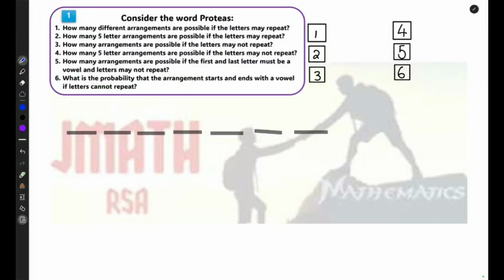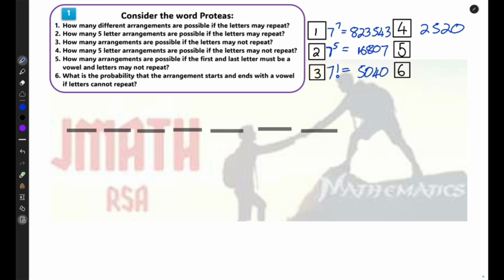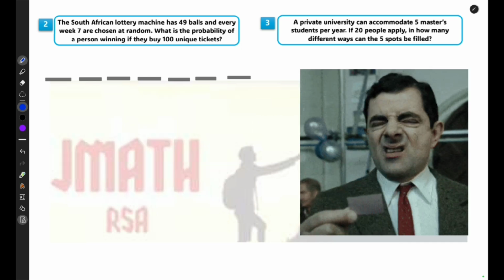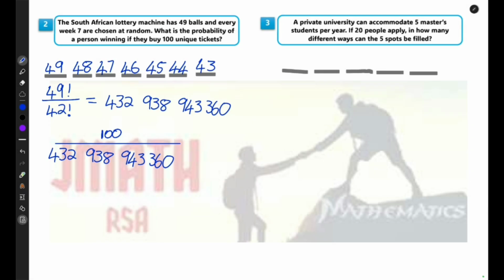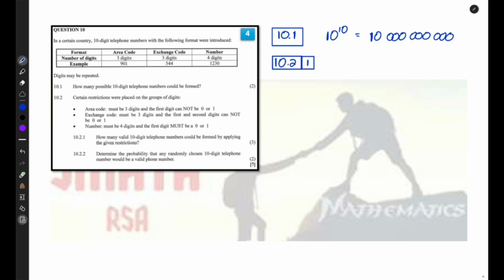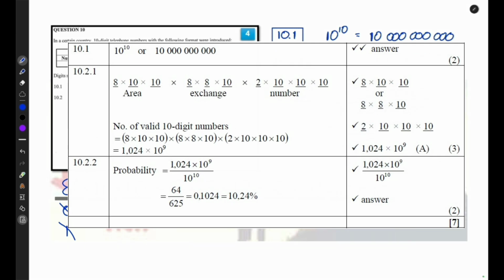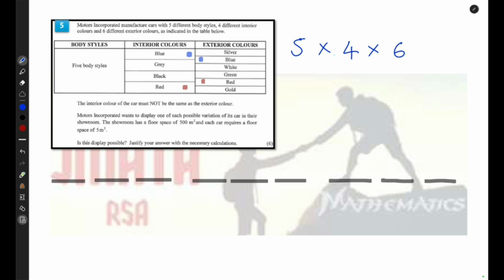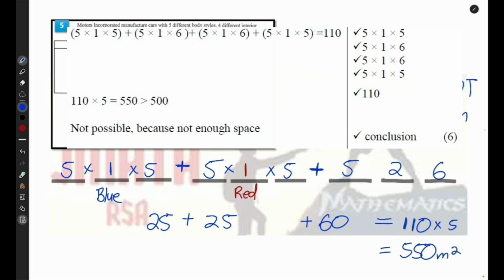GR12 Prac 8.1 Counting principles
In this video you can practice a few counting principle questions and sharpen up you factorials!!!